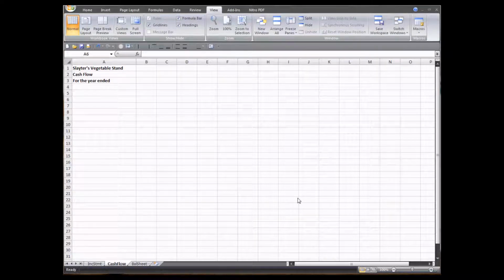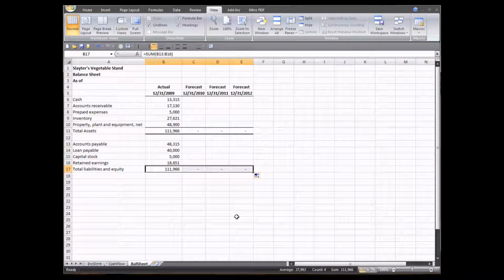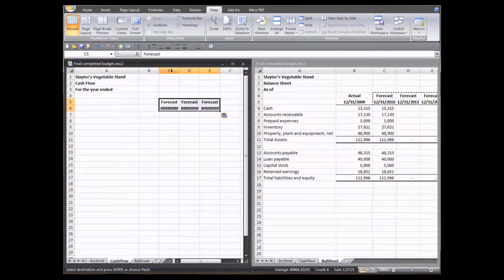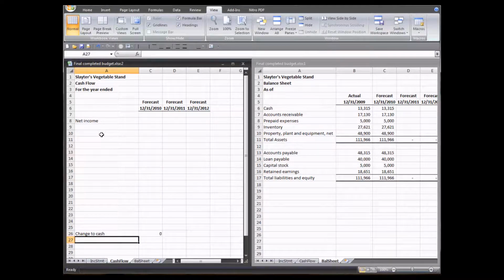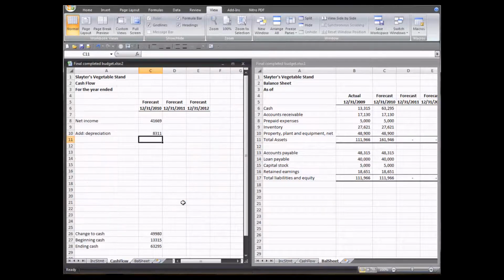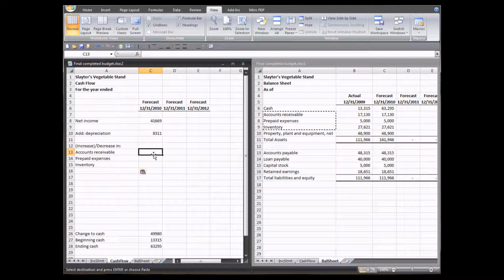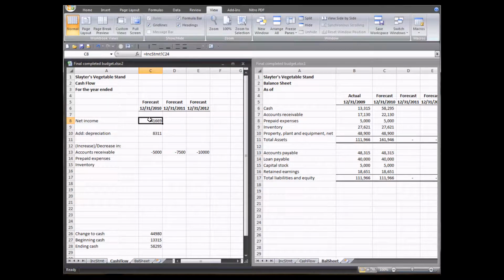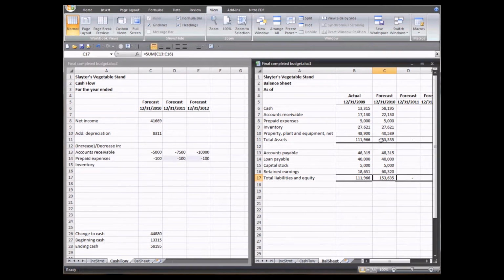Business Plan Budgeting (Part2)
Cash Flows and Balance Sheet